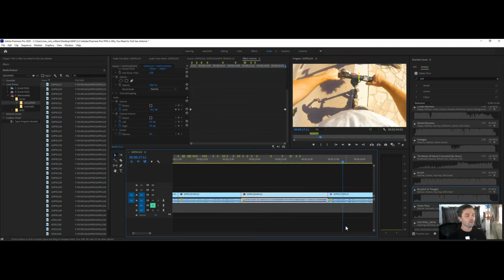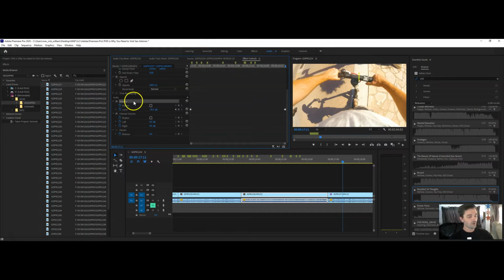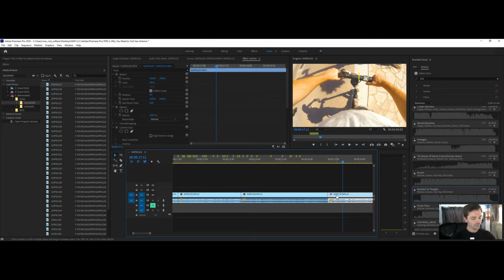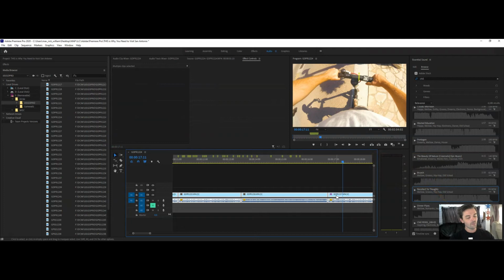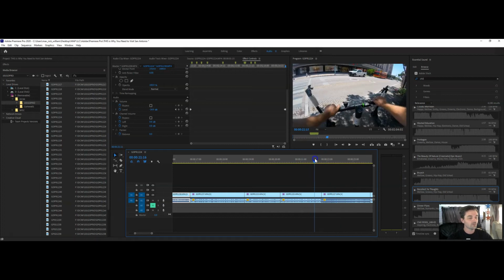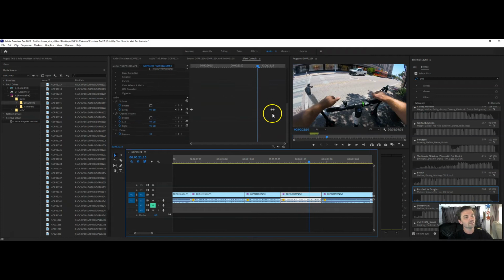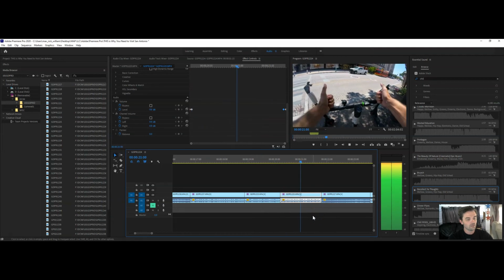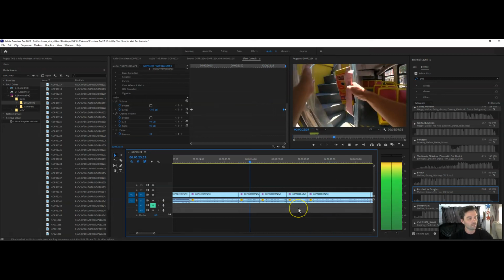How To Get Rid of Audio Pop in Adobe Premiere Pro - Problem Solved!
The audio popping sounds happens when one audio file transistions to the next audio file in adobe premiere pro. Thankfully, there is a way to fix this! The beginning and the ending of your audio files needs to be reduced to -25db and then brought back up to zero decibals for normal volume.

Basically, your making your audio file very quiet on both ends. This gets rid of that popping sound when they transition from one to the other.

YouTube Gear for this video:
► Insta360 ONE X camera
► Mic for iPhone
► Chest Mount for GoPro
► Drone Backpack

║ ►Fat Shark Attitude V5 FPV Goggles
║ ►FrSky Taranis X9D Plus Radio
║ ►TBS Diamond TX Antenna - 868 to 915 Mhz
║ ►TBS Crossfire Mirco TX
║ ►TBS Crossfire Nano Rx
║ ►ImpulseRC Alien 5" + KISS PDB w/OSD - Mr. Steele
║ ►KISS FC V2 - 32Bit F7 Flight Controller
║ ►Flyfuino KISS 32A 32bit ESC
║ ►TBS Unify Pro 5G8 HV Video Transmitter
║ ►TBS Triumph Antenna 2 Piece Set
║ ►TBS Ethix Mr Steele Stout Motors V2 1700KV
║ ►Ethix Propellers
║ ►5/8th Wrench for Propellors
║ ►RunCam WIDE Angle Lens
║ ►GoPro Hero5 Session
║ ►GoPro Hero5 Protector Replacement
║ ►3D Printed 30 Degree Angle Mount for GoPro Hero5
║ ►300W 14A Pocket LiPo Battery Charger
║ ►Battery Charger Power Supply

╔ | Drone Repair Equipment╞ ╡
║ ►Weller 40W Soldering Station
║ ►Delcast Solder Reel

╔ | Beginner Drone Gear╞ ╡
║ ►Phantom 4 Pro
║ ►Mavic 2 Pro Combo
║ ►DJI Spark Combo
║ ►DJI Spark Traveling Case TOUGH
║ ►DJI Cable for iPhone
║ ►DJI Cable for Android/Tablet
║ ►DJI Spark Propeller Replacements
║ ►Camera is the iPhone 7+

*Maverick Aerial Photography LLC is a Licensed & Insured Drone Pilot.

╠╗║╚╝║║╠╗║╚╣║║║║║═╣ I couldn't fly FPV without YOU!